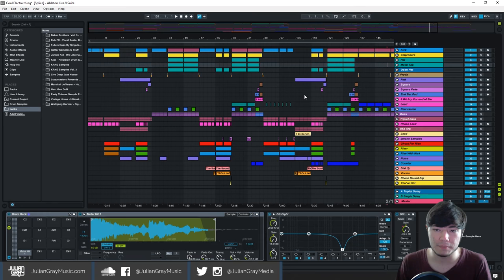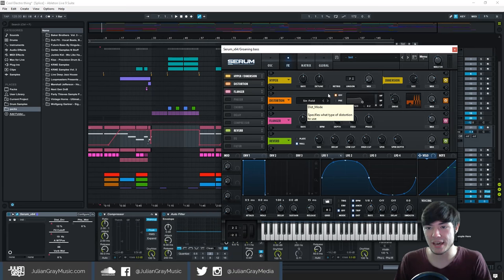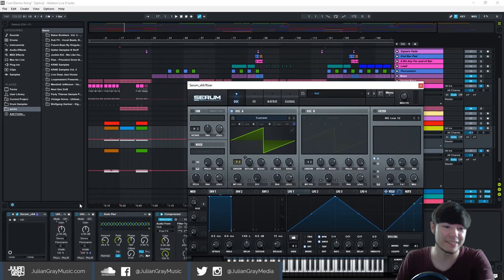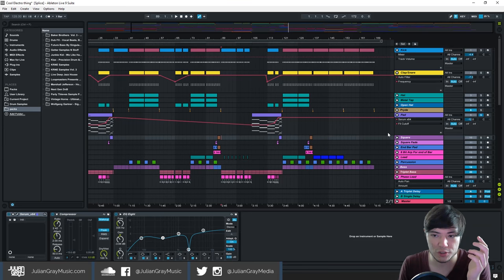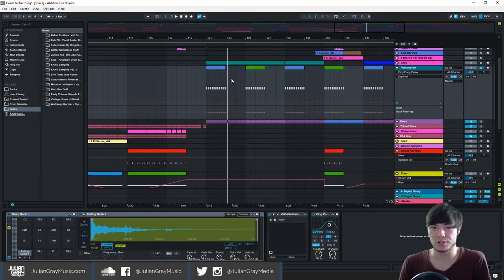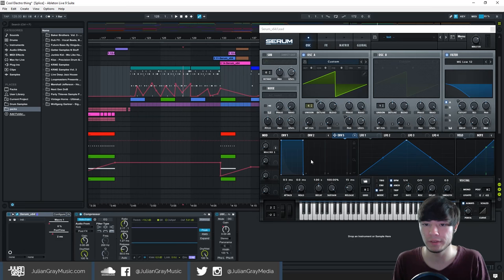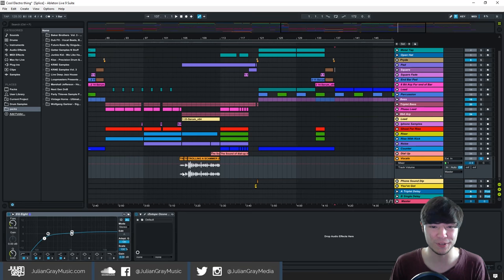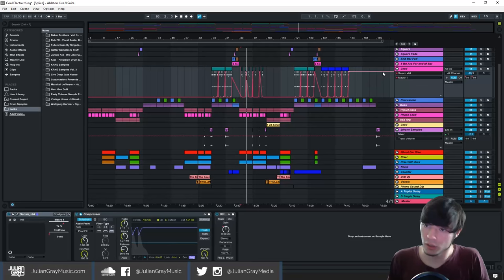Julian Gray - Virtual Assistance: Inside The Project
Today, We jump inside the project of "Virtual Assistance" to explain the writing process in Ableton Live!